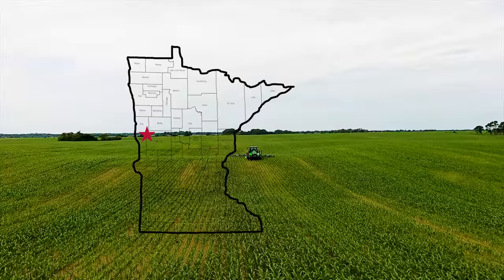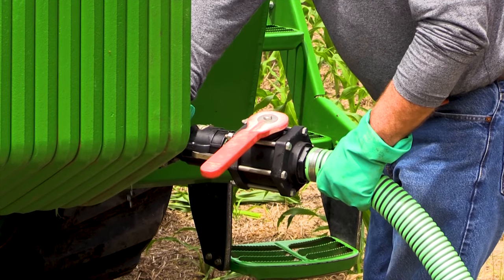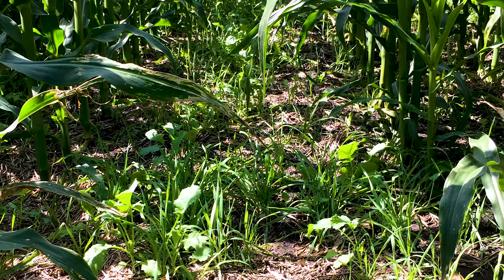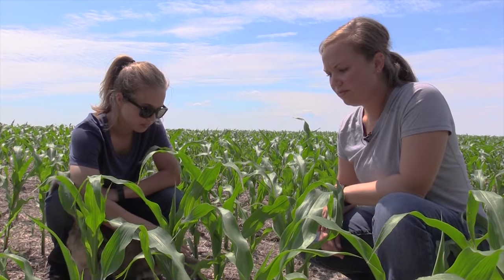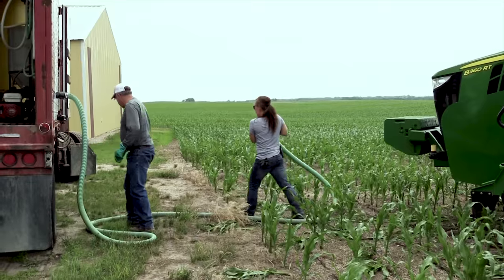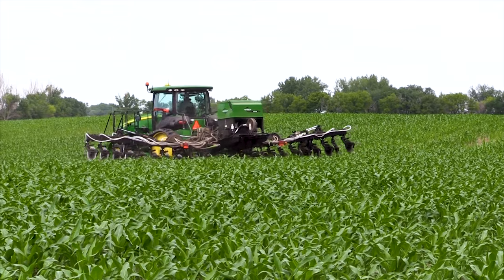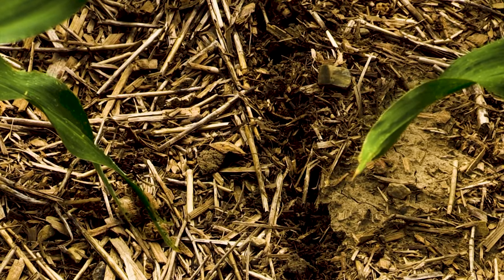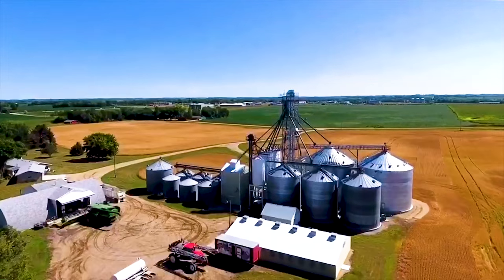Interseeding Cover Crops into Corn with Producer Rob Olson and Daughters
Producer Rob Olson and Daughters Nicole and Kari demonstrate inter-seeding cover crops into corn on their farm in Clay County, MN. Videography by Dan Balluff.

Time Stamps
00:00 USDA NRCS
00:18 Nicole Strafelda Introduction
00:32 Cover Crops
00:42: Kari Olson Introduction
00:52 Rob Olson Introduction
01:10 Interseeding
03:15 Soybeans
03:38 Radish
04:07 NRCS EQIP
13:21 USDA NRCS Ending